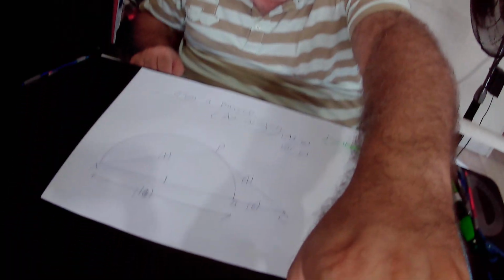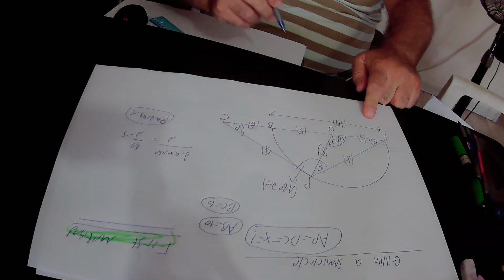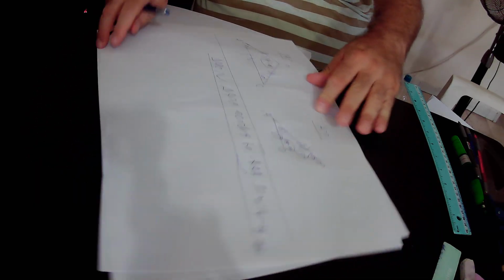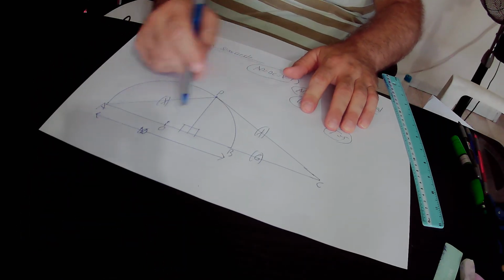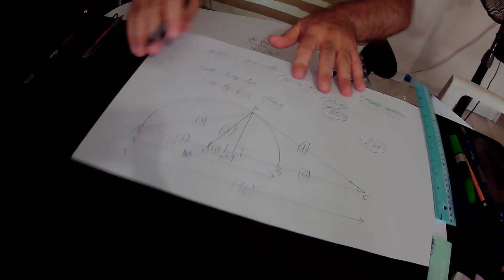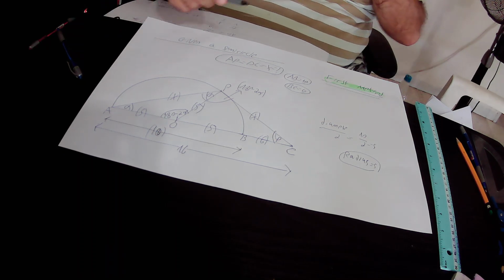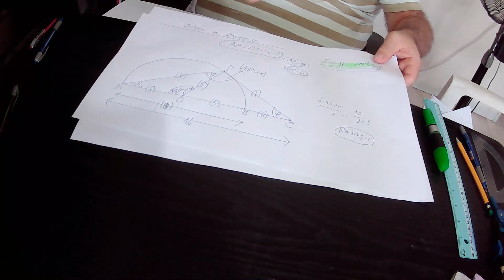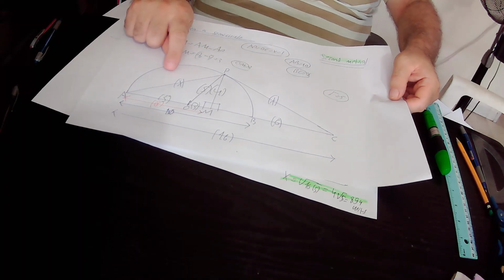Math Olympiad | A Very Nice Geometry Problem | 2 Different Methods